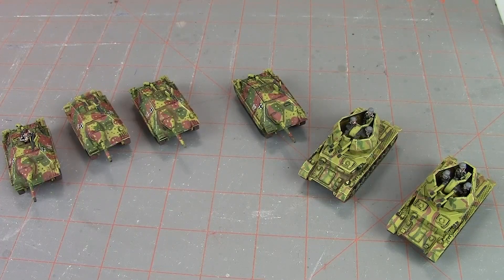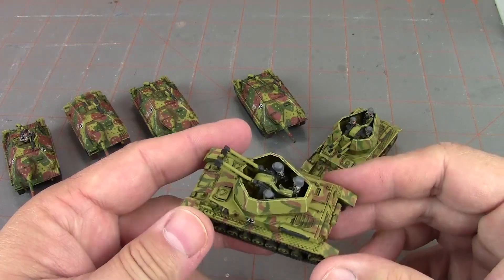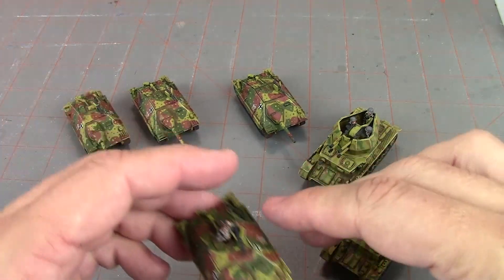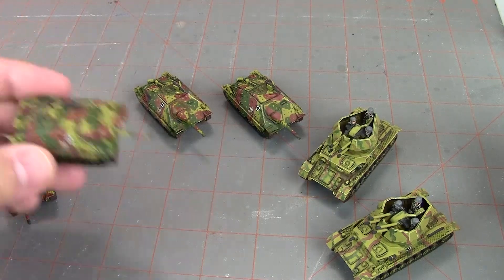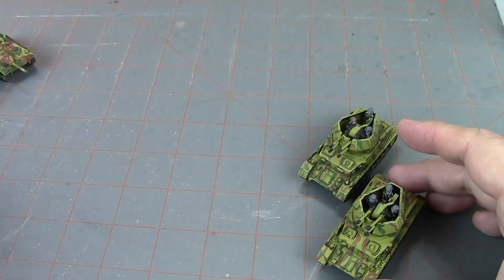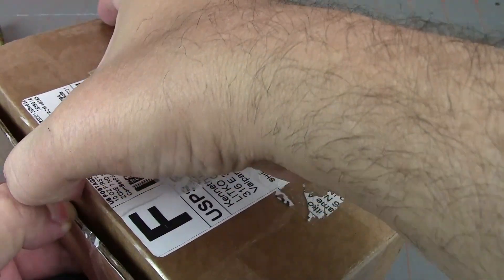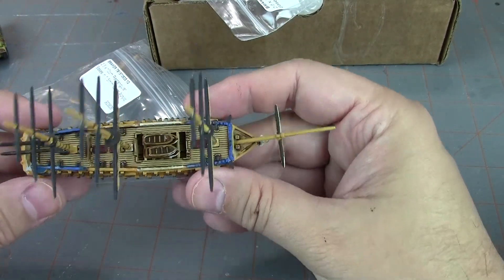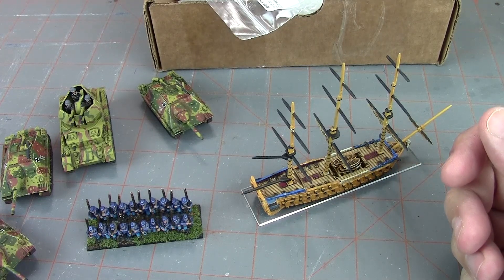Whats on the Table? Flames of War, Black Seas and Epic Civil War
Jon shows some of his work this week. German Hetzers and Whirblewinds for the German Bagration release from Flames of War. We also take a look at some litko bases for Black Seas and progress on Warlord Games Epic Civil War!